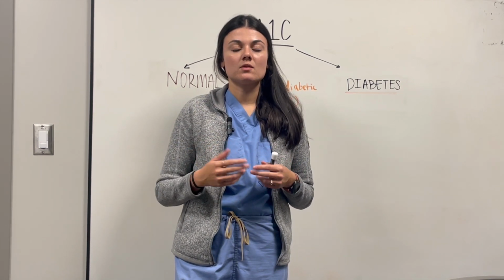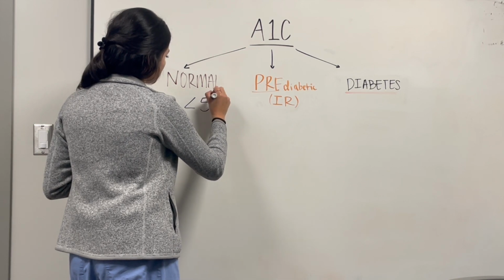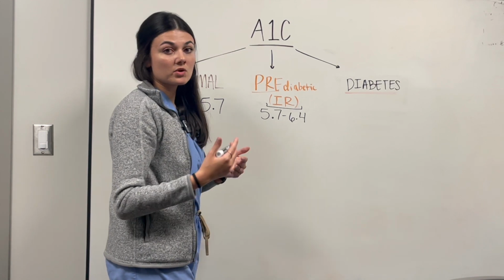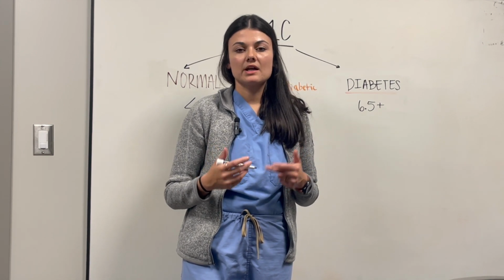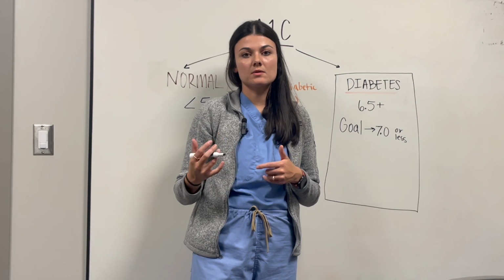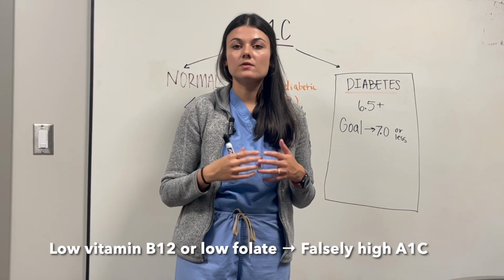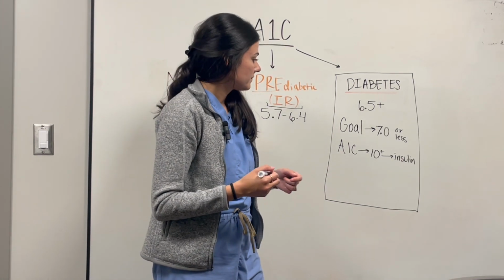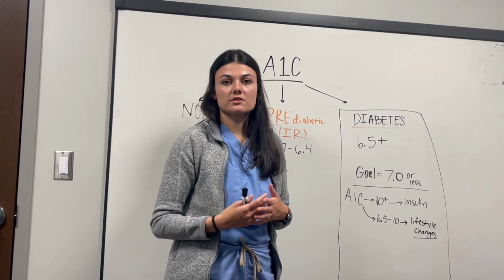Your A1C is WRONG | How to Lower your A1C: Doctor Explains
The hemoglobin A1C is the test for diabetes. The A1C result that you got might be wrong, I'll show you why. In this video, I'll explain the A1C test and give you tips to lower your A1C whether you have been diagnosed with diabetes, pre-diabetes or early insulin resistance.

TIMESTAMPS
Intro 00:00
Definition 00:24
Normal A1C 00:48
Abnormal 1:00
A1C Goals 2:00
False A1C 2:36
Lower your A1C 3:18

If we haven’t yet before - Hey 👋 I’m Sam, a Family Medicine Doctor practicing in the US. My passion is to inspire those around me to take charge of their health one small change at a time.

*Content on this channel is not to be taken as medical advice and is not intended nor implied to be a substitute for professional medical advice, diagnosis or treatment. These opinions represent those of the individual(s) and not of my employer. All content, including text, graphics, images, and information, contained in these videos are for general information purposes only and do not replace a consultation with your own health professional.*